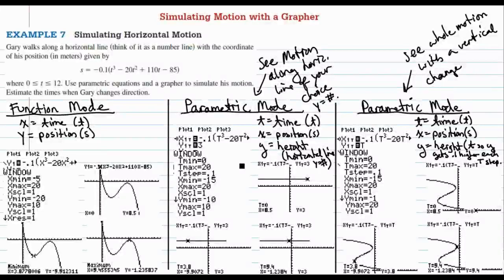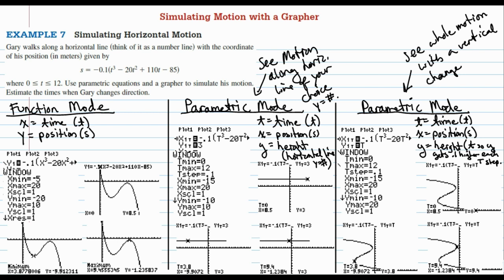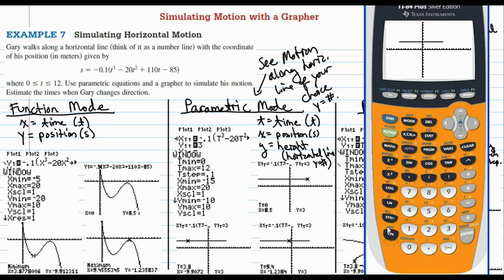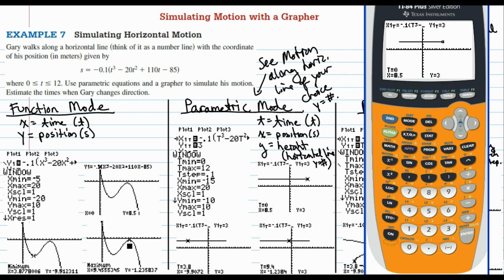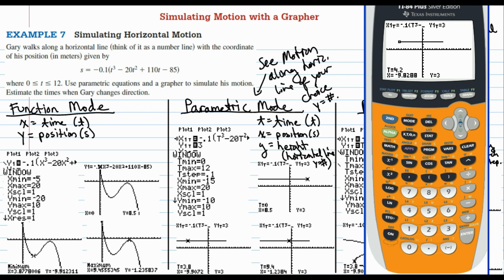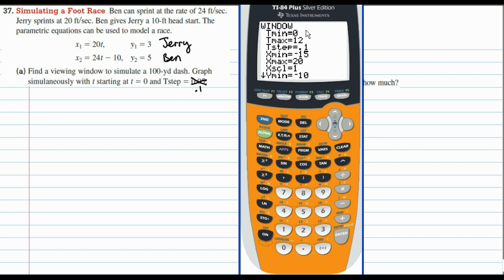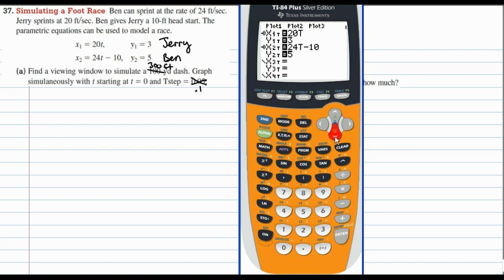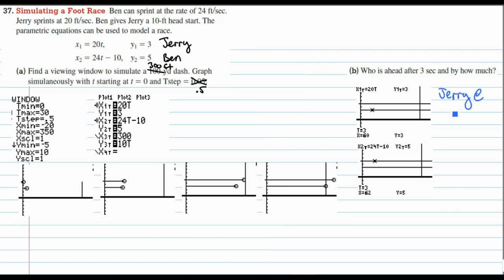Precalc 6 3 ex 7